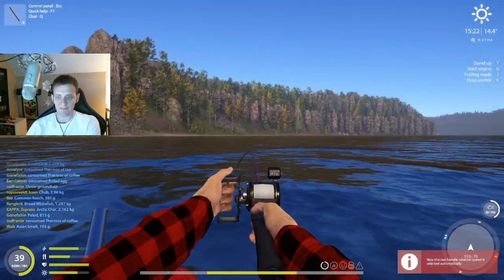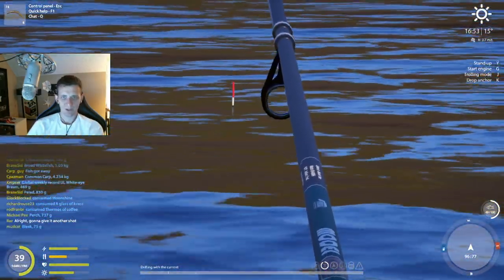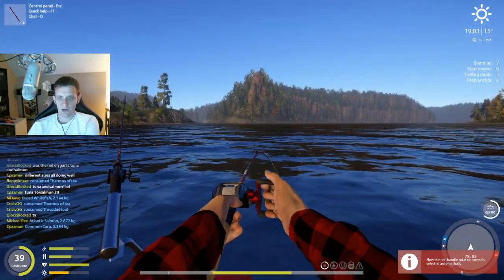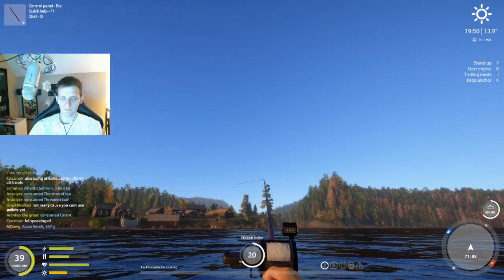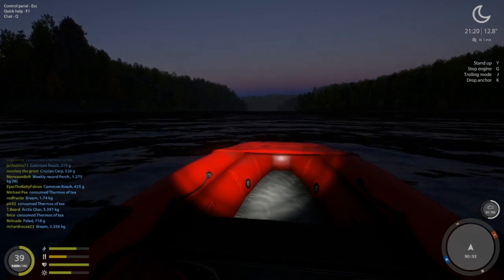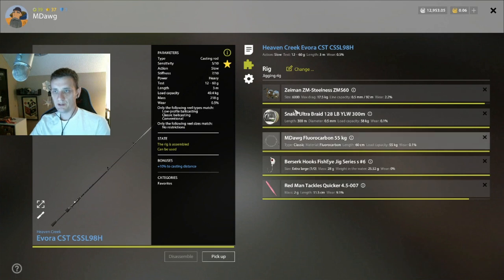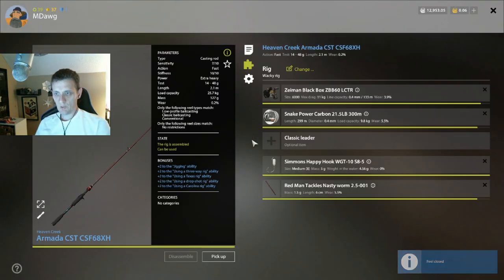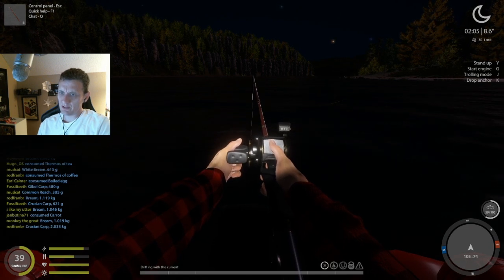Russian Fishing 4 Tunguska Wacky, Jigging, and Float all in a day's work